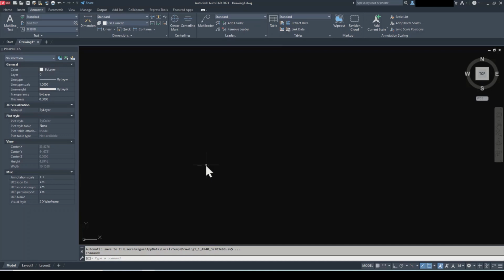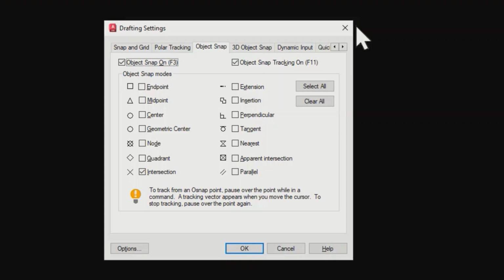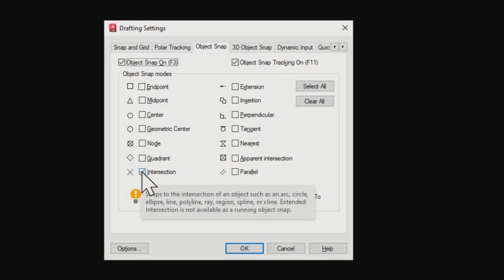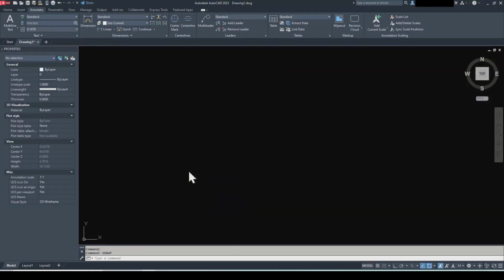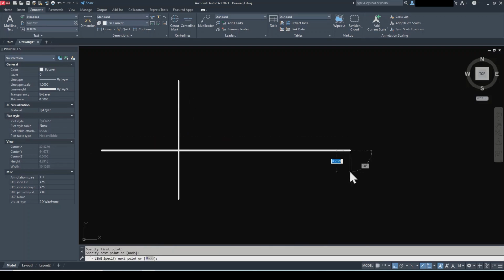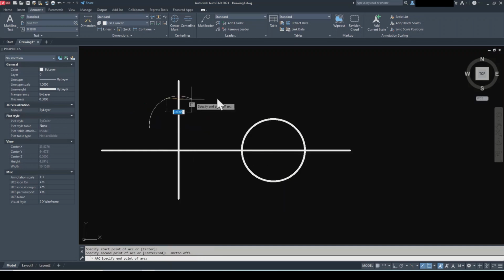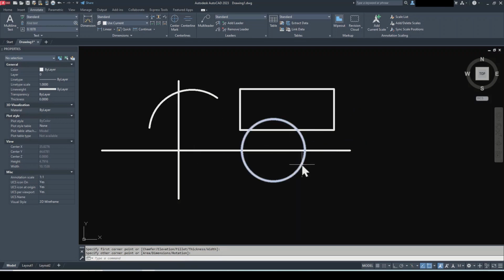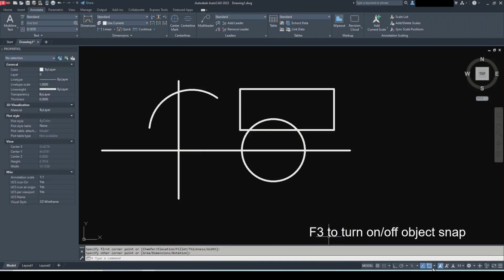AutoCAD Intersection Snap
In this video, we are reviewing AutoCAD's Intersection Snap